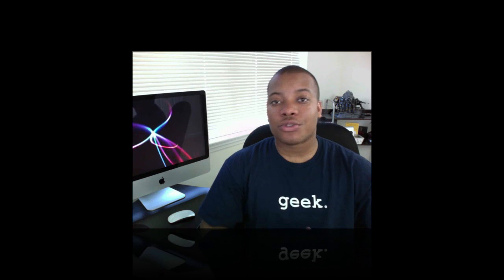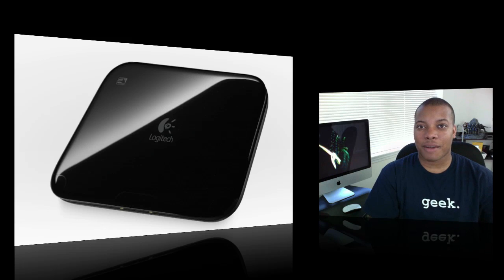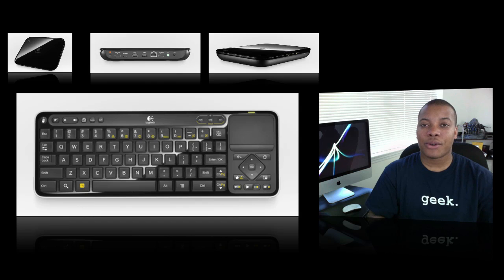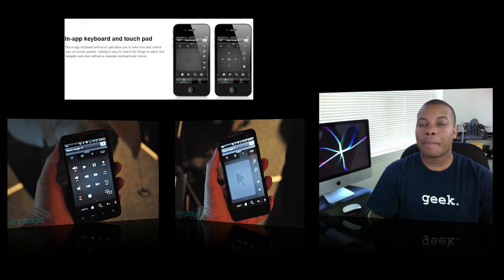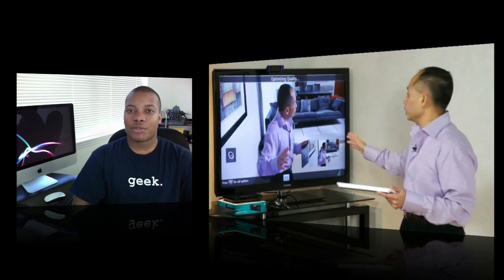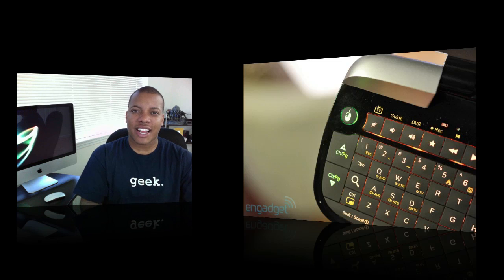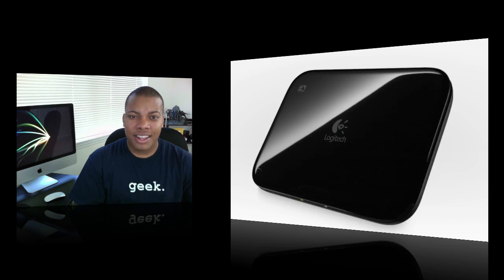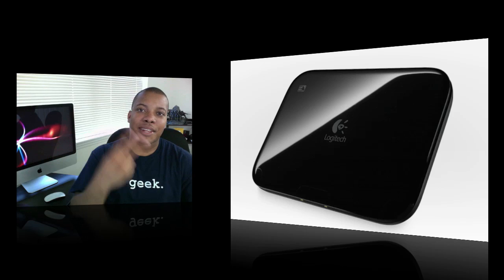Logitech Revue/Google TV Breakdown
Giving you all the details about the new Logitech Revue which is the first Google TV device coming late October.